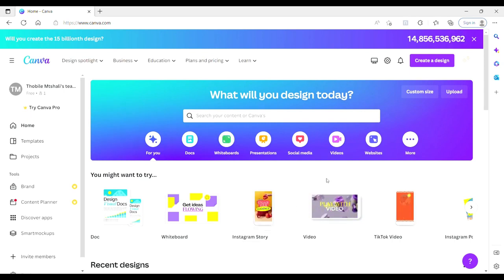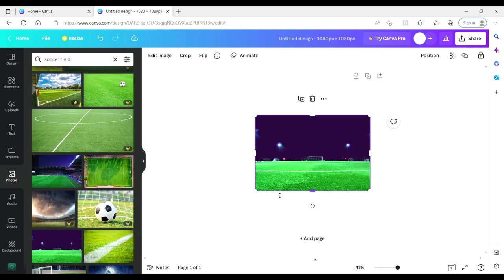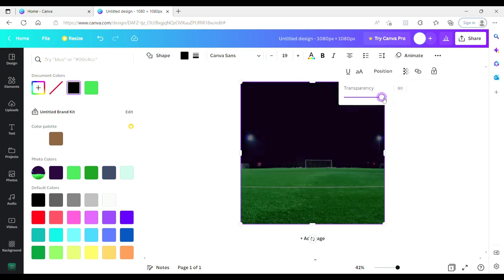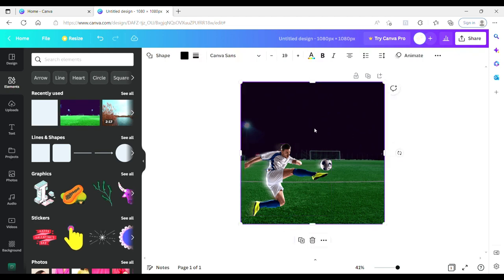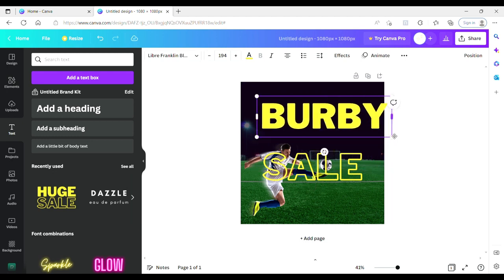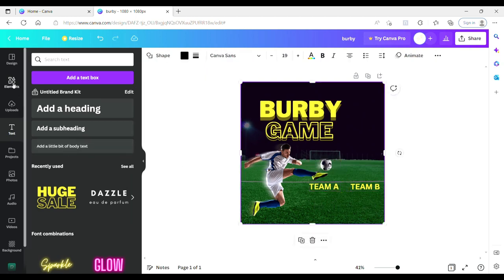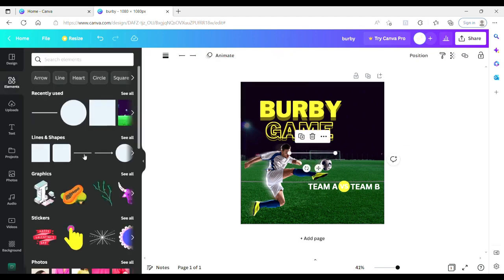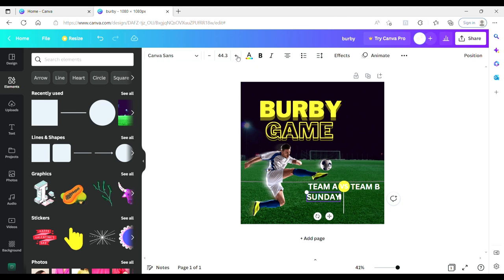Designing a Soccer Game Flyer in 10 Minutes Canva Tutorial!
In this video, we're going to show you how to design a salon flyer using the popular online design platform, Canva!

Salon flyer design is one of the most important aspects of running a successful salon. By using Canva, you can easily create a stunning flyer that will help promote your salon to potential clients. In this tutorial, we'll show you how to design a salon flyer using Canva's easy to use templates and customize it to your own personal style.

By following this guide, you'll be able to design a salon flyer that will help promote your salon and attract new clients! So be sure to check out this tutorial and learn how to design a salon flyer using Canva!